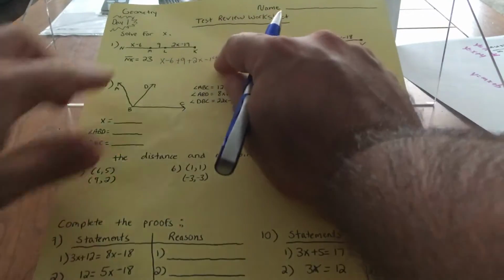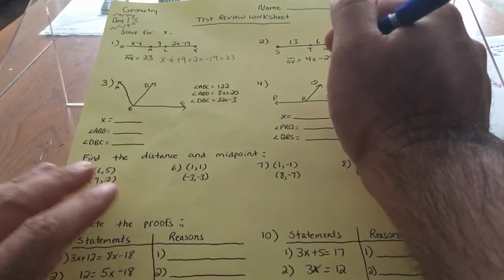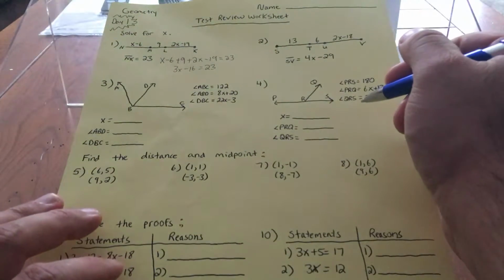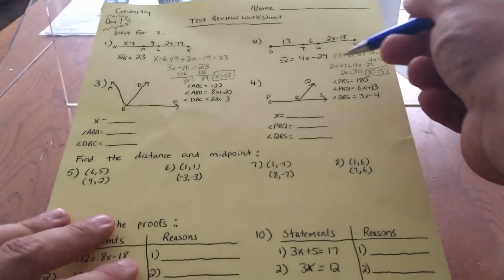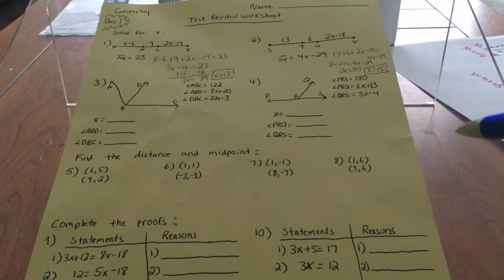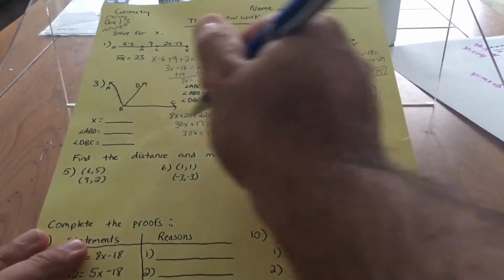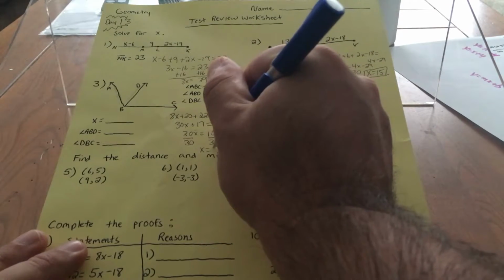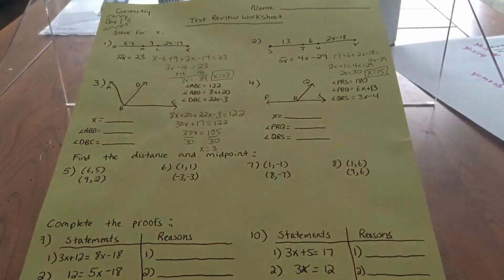Test Review Worksheet 1st 9 weeks Part 1 Geometry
Review of concepts taught during 1st 9 weeks